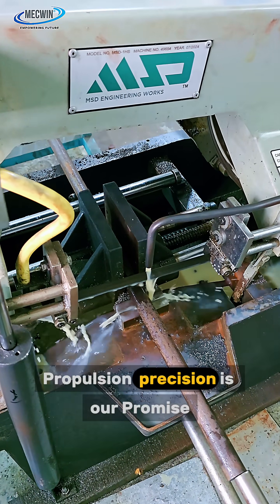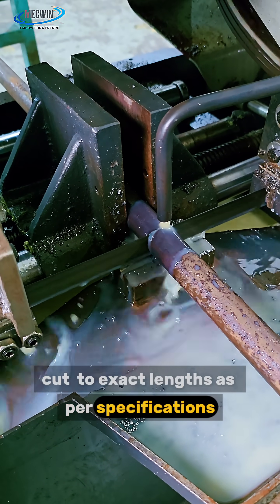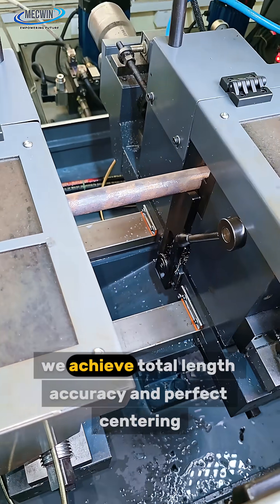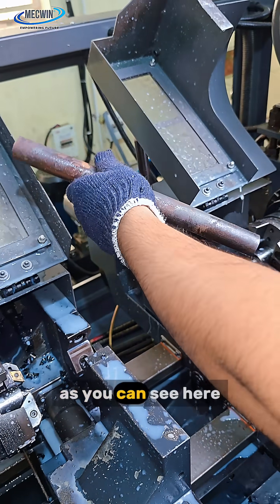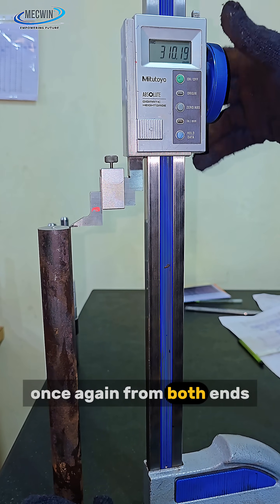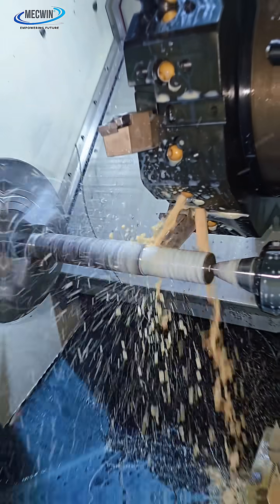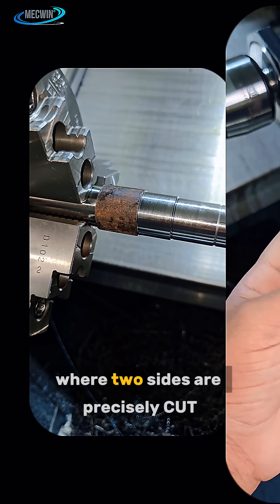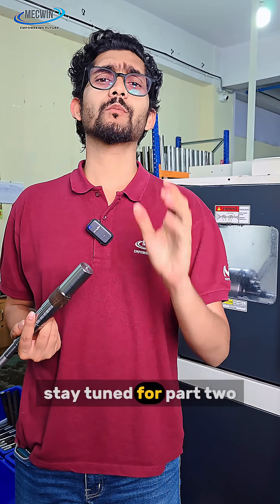EV Shaft Manufacturing – Part 1 | Precision from Raw Material to Turning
Every revolution begins with the smallest detail. ⚙️

At Mecwin Green Propulsions Pvt Ltd, the journey of an EV motor shaft starts long before it powers mobility. It begins with raw steel rods — chosen for strength, precision, and endurance.

From there, the story unfolds:

1. Band Saw Cutting shapes the first dimension.

2. Centering & Facing delivers balance and accuracy.

3. CNC Turning sculpts the design in motion.

And with Turning Operation 1, the shaft takes its first step toward perfection — with fine threading, accurate dimensions, and surface finish built for performance.

This is just the beginning. Tomorrow, we reveal how the shaft transforms further with milling, finishing, and final detailing — creating the true backbone of EV innovation. ⚡